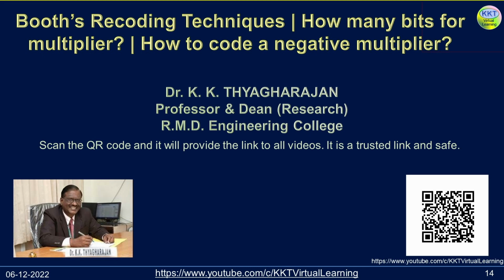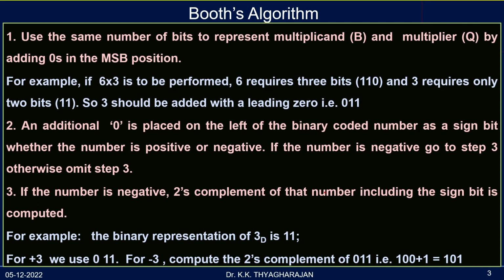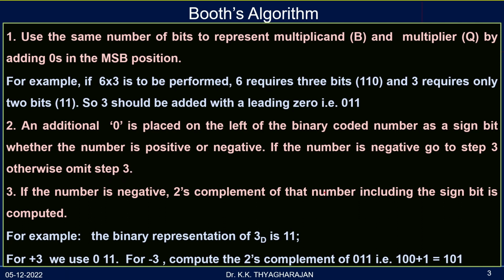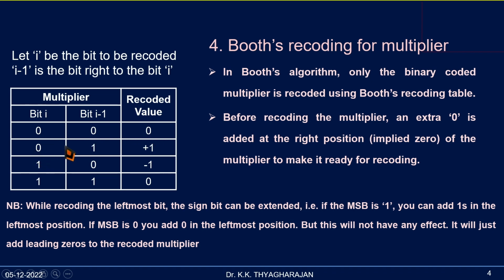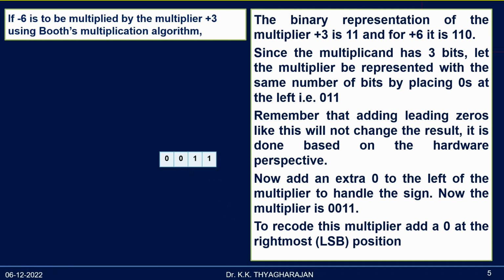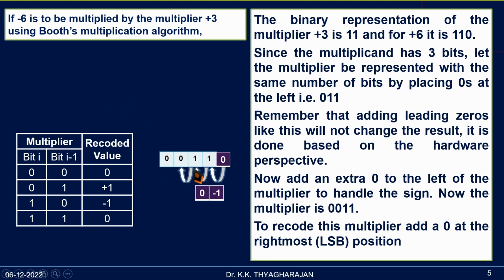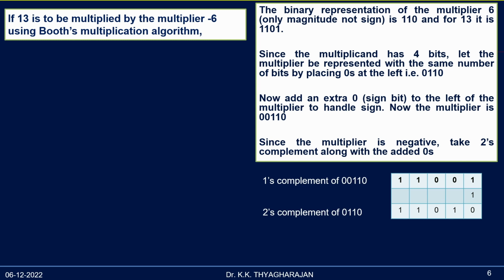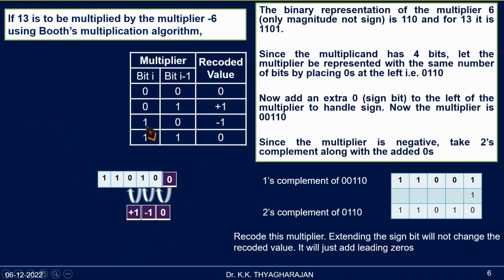Booth’s Recoding Techniques | How many bits for multiplier ? | How to recode a negative multiplier ?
In this video I am going to highlight some important basics of the Booth multiplication algorithm. We should understand commonly arising doubts such as how many bits are to be used for multiplicand, multiplier, and product, and how to handle signed numbers in Booth’s multiplication
Booth’s algorithm is used to multiply two Binary numbers.
So if decimal or hexadecimal or octal numbers are to be multiplied, first they must be converted into binary numbers. These numbers are also called binary-coded numbers.
Let ‘B’ be the multiplicand and ‘Q’ be the multiplier.
1. While binary coding the ‘B’ and ‘Q’, use the same number of bits for both ‘B’ and ‘Q’ because the same size of registers will be used for both. For example, if we want to multiply 6 by 3, the multiplicand 6 is coded into binary as 110, and ‘3’ is coded as 11. So, you add a leading zero to 3 which is now 0 1 1.
2. Add an extra ‘0’ to the left of the binary-coded ‘B’ and ‘Q’. This bit is used for handling the sign. But remember that irrespective of whether the number is positive or negative you should add only zero because it is not the actual Sign bit. It is only used to handle the sign.
3. If the number is negative, take to complement of that number, if the number is positive you need not take 2’s complement. If you coded 3 as 011 and if it is plus 3 leave as it is, and if it is -3 then take 2’s complement of 011. The 2’s complement of 011 is 100 + 1 and it is 101, where 100 is one's complement of 011.
4. In Booth’s algorithm, only the binary-coded multiplier is recorded using Booth’s recoding table shown here. Before recoding the multiplier add an extra ‘0’ to the right of the multiplier and it is called implied zero.
5. If ‘i’ is the bit to be recoded then i-1 is the bit right to ‘i’. If i=0 and i-1 is 0, then it is recoded as ‘0’ according to Booth’s table.

Consider the example -6x3,
The binary representation of the multiplier +3 is 11 and for +6 it is 110.
Since the multiplicand has 3 bits, let the multiplier be represented with the same number of bits by placing 0s at the left i.e. 011
Remember that adding leading zeros like this will not change the result, it is done based on the hardware perspective.
Now add an extra 0 (to the left of the multiplier to handle the sign. Now the multiplier is 0011. To recode this multiplier add a 0 at the rightmost (LSB) position

Consider another example 13x(-6)
The binary representation of the multiplier 6 (only magnitude not sign) is 110 and for 13 it is 1101.
Since the multiplicand has 4 bits, let the multiplier be represented with the same number of bits by placing 0s at the left i.e. 0110
Now add an extra 0 to the left of the multiplier to handle the sign. Now the multiplier is  00110. You be cautious, don’t add 1 to represent a negative number.
Since the multiplier is negative, take 2’s complement along with the added 0s